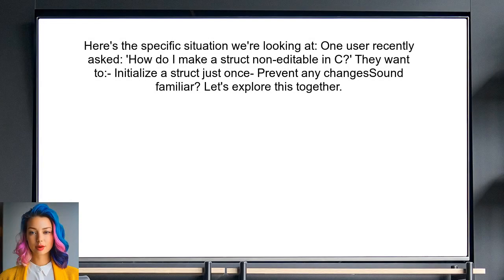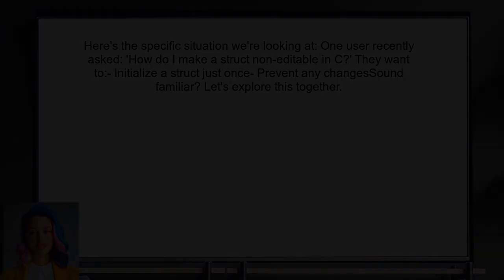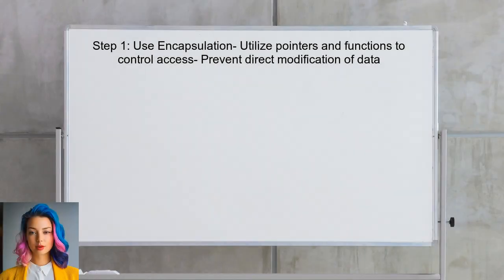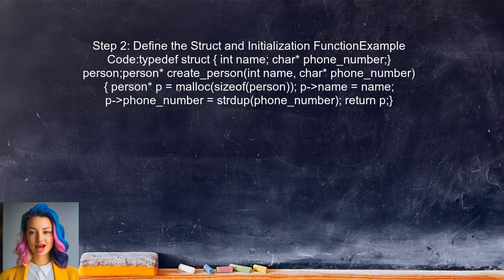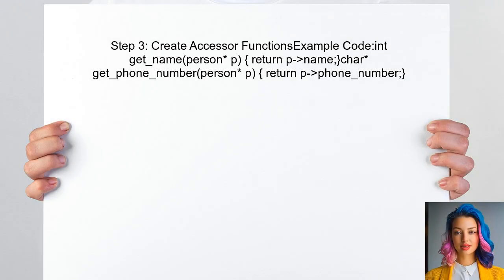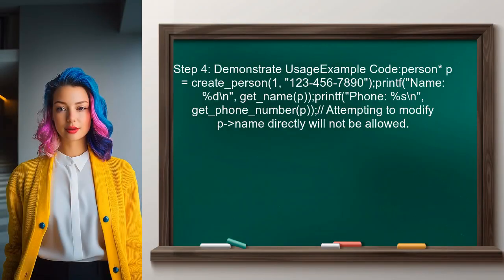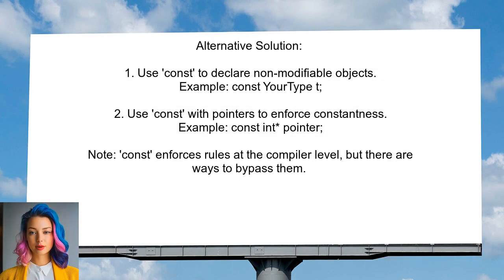How to Use Final Variables in Java: A Complete Guide for Developers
In this video, we delve into the concept of final variables in Java, a crucial aspect for developers looking to enhance their coding practices. Understanding how to effectively use final variables can lead to more robust and maintainable code. Join us as we explore the nuances of declaring final variables, their benefits, and practical examples that will elevate your Java programming skills.

Today's Topic: How to Use Final Variables in Java: A Complete Guide for Developers

Related to: java, finalvariables, javaprogramming, javatutorial, programmingguide, developers, javabestpractices, finalkeyword, javavariables, codingtips, softwaredevelopment, javaforbeginners, object-orientedprogramming,